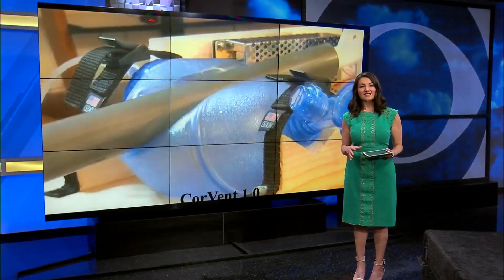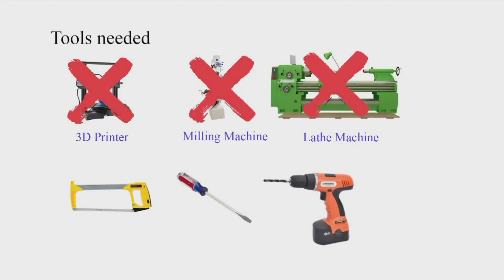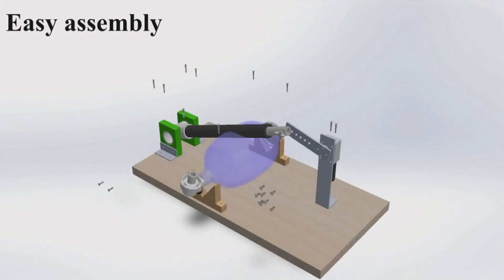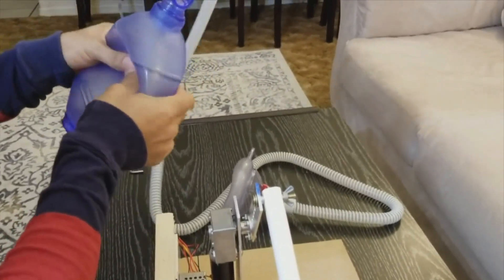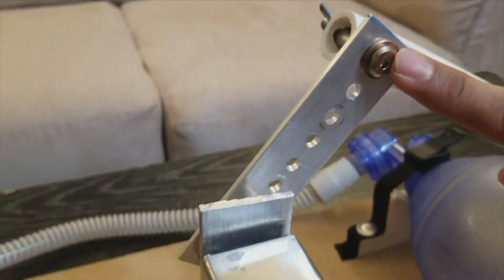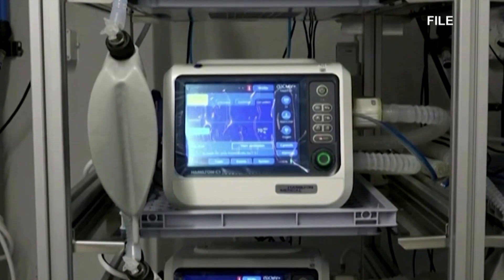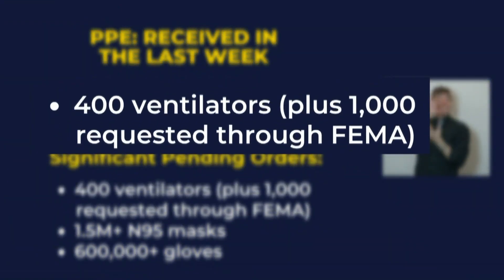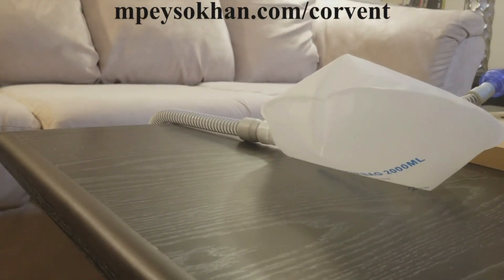UNM student builds homemade ventilator